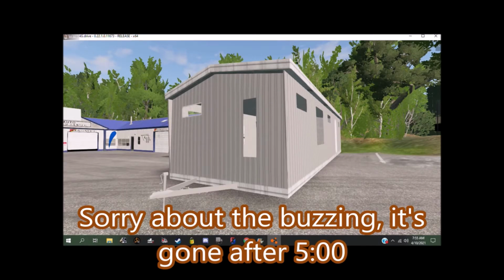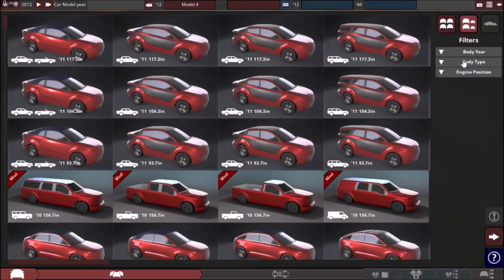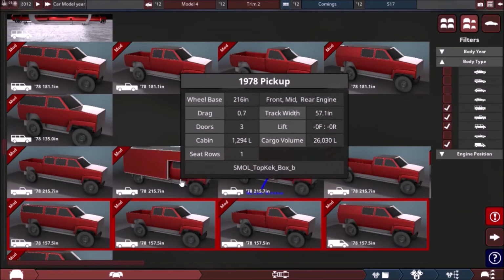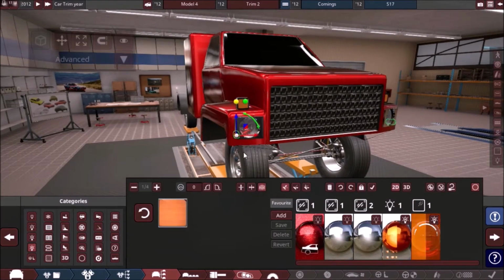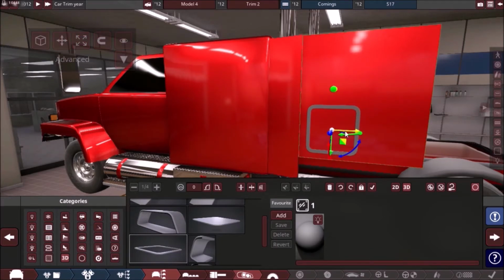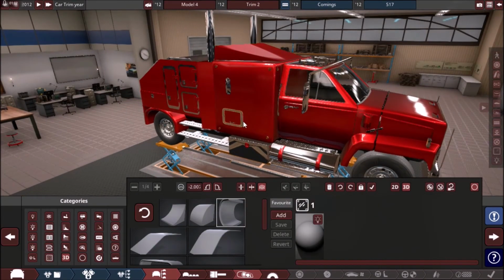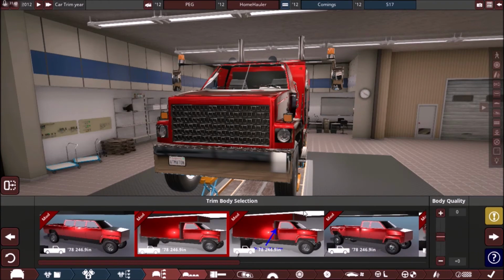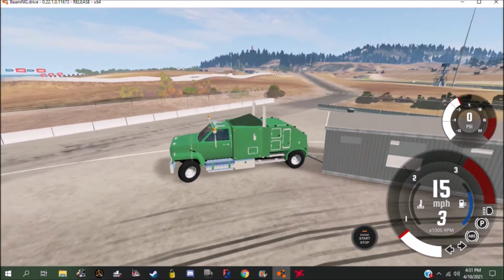Making a Mobile Home Hauler | Automation/BeamNG.Drive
I've been on a bit of an Automation/BeamNG.Drive kick lately, after finding that someone had made a Topkick body mod for Automation. also found recently, is a mod for BeamNG, for a pullable mobile office; but no trucks really exist to pull it. And so there was my challenge: can I make a Mobile Home Hauler? Watch the video to find out.

Mods Used